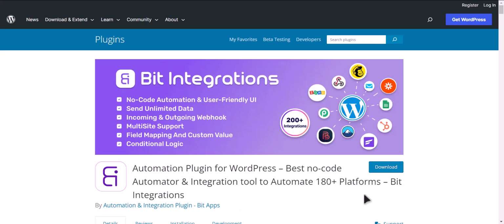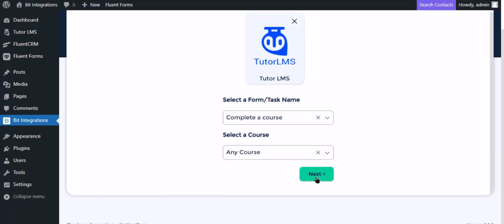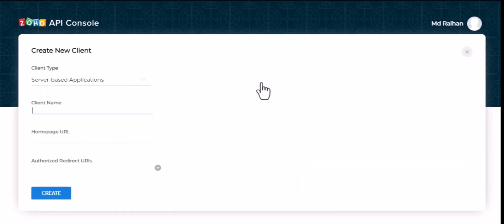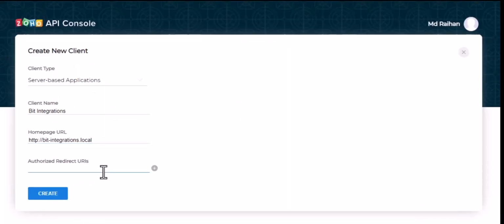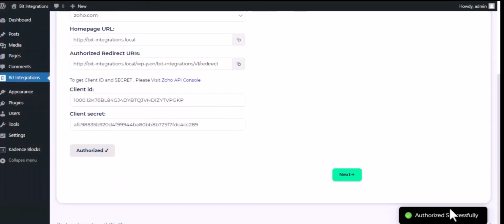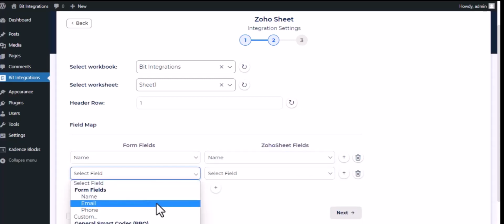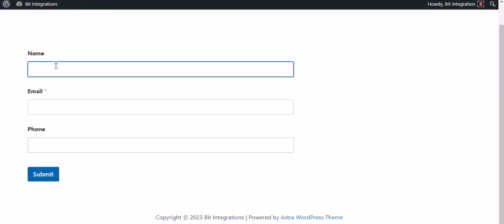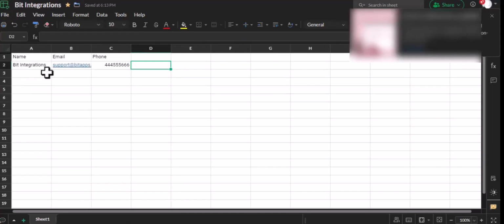Integrating Tutor LMS with Zoho Sheet | Step-by-Step Tutorial | Bit Integrations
🔗 Ready to streamline your data management? Join us on our YouTube channel for an in-depth tutorial where we reveal the seamless integration of Tutor LMS with Zoho Sheet, a powerful spreadsheet application. Learn how to effortlessly connect these two tools using the Bit Integrations WordPress plugin.

Follow along as we guide you through the step-by-step process of integratingTutor LMS with Zoho Sheet, empowering you to streamline data collection, organization, and analysis. Say goodbye to manual data entry and welcome automated workflows for heightened efficiency in managing your data.

Key Highlights:
✅ In-depth walkthrough for integrating Tutor LMS with Zoho Sheet using Bit Integrations for WordPress.

Whether you're a business owner, data analyst, or spreadsheet enthusiast, this integration empowers you to seamlessly merge Tutor LMS with Zoho Sheet. Watch now to revolutionize your data management efforts!